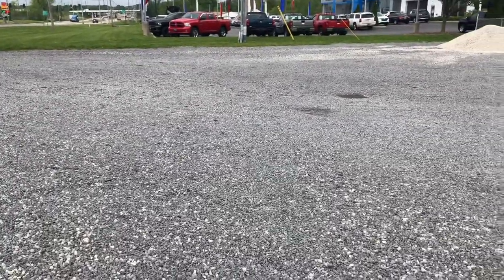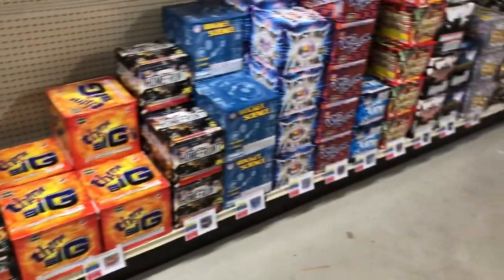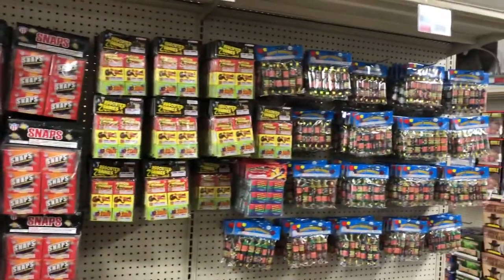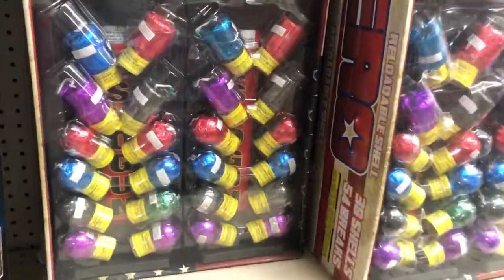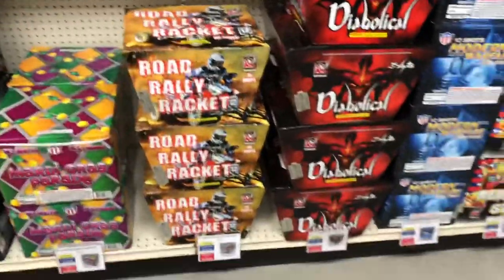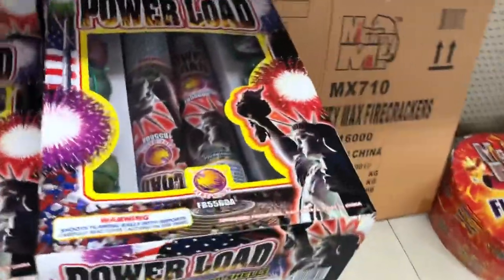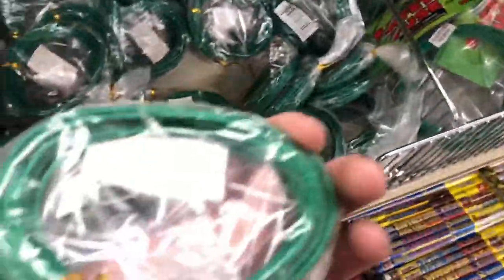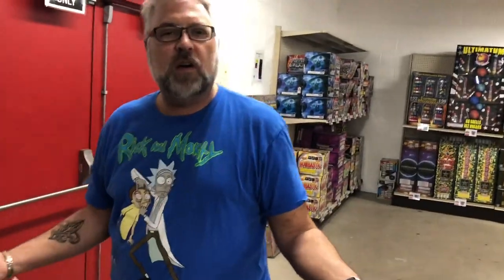Wholesale fireworks (WFBOOM.com) Store tour 2019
Hello everyone! I’m back again and here we are with one of a few stores i want to visit for a tour and this one was the top priority visit!  Wholesale Fireworks in Hubbard, Ohio.  This store has a great reputation for its killer good pricing (especially for wholesale case pricing and Discounts ) A decent selection of their own in house products, Shogun,AFW (their own brand), Firehawk, Duck Commander, Mighty Max, and Pyro Planet.  This place is a must to go for great service and pricing that’s hard to beat! This is their main warehouse location, they also have seasonal locations in North Canton,Ohio and Niles,Ohio and I’ll be visiting of them soon to get more products for “Fireworks Fun 2019” and Fireworks Demo Showcase” in the next few weeks.  Enjoy the tour!